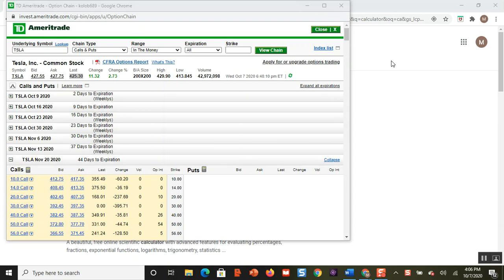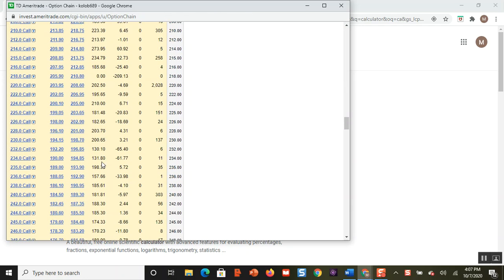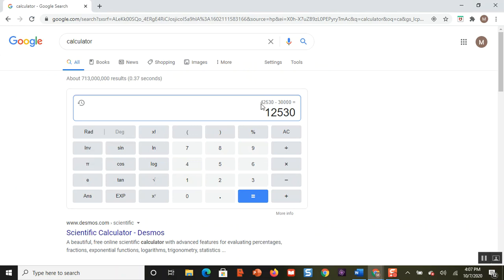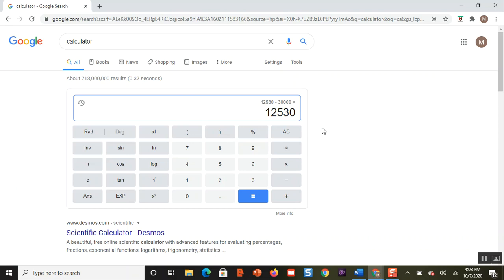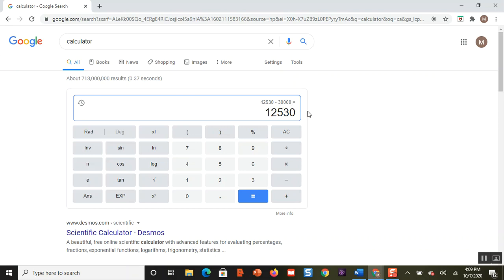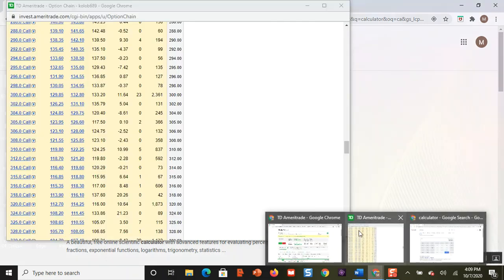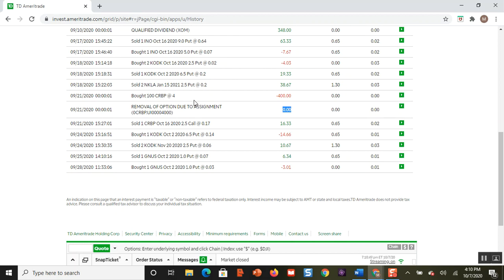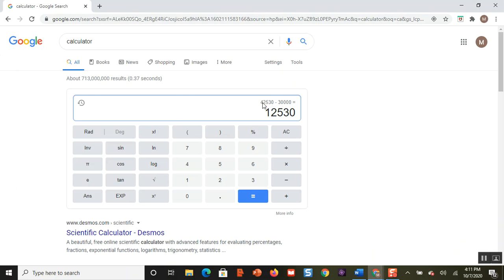How and why you NEVER lose money when covered calls are exercised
A short and simple explanation of covered calls and the profits you make when they get assigned.